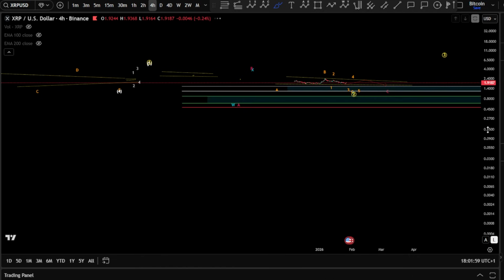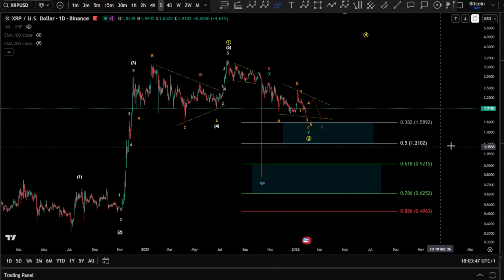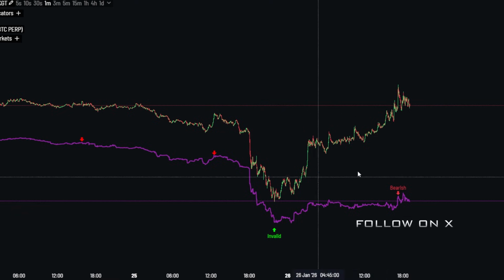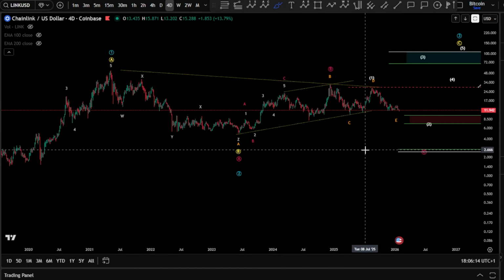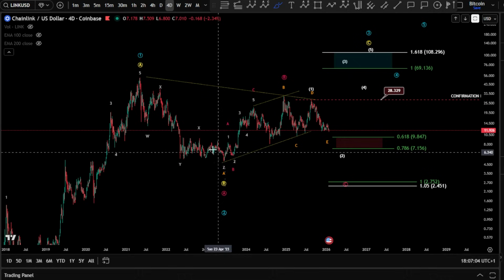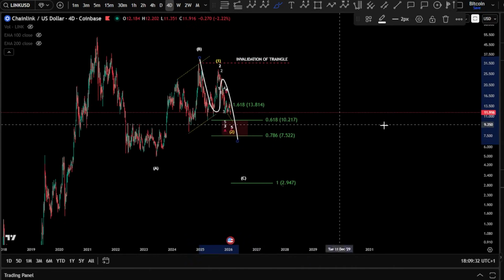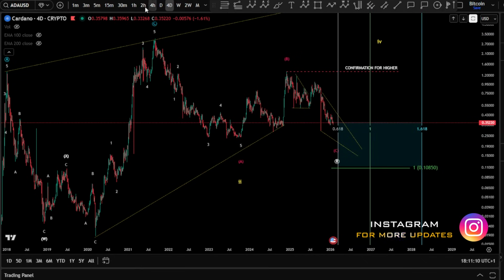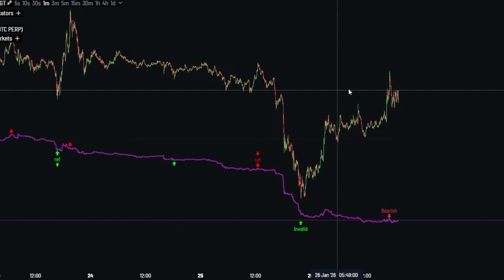RIPPLE (XRP) CHAINLINK (LINK) CARDANO (ADA) | Price Prediction: More Red Candles Ahead?!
00:00 xrp
5:00 link
9:50 ada